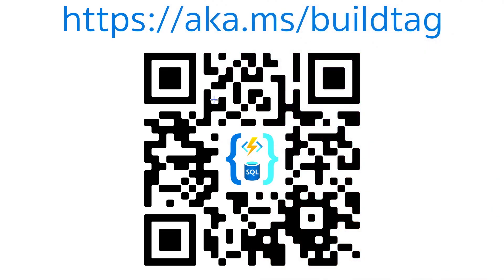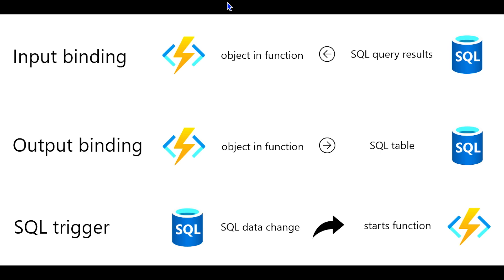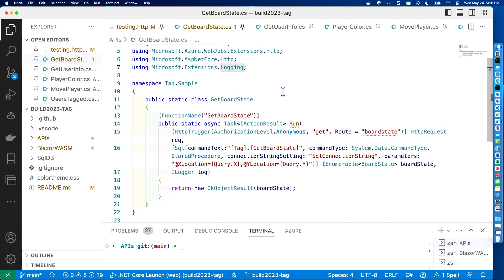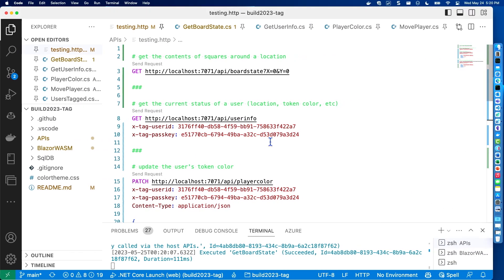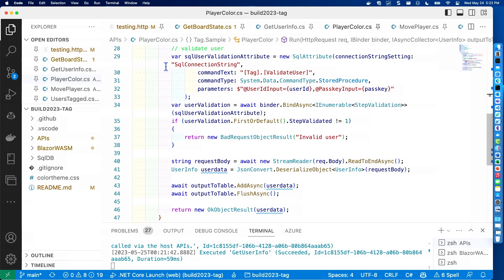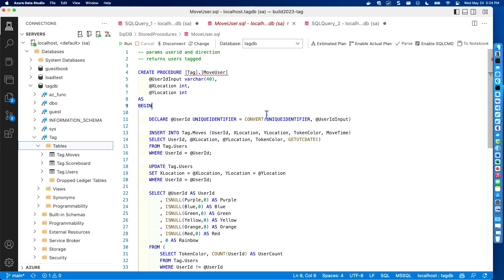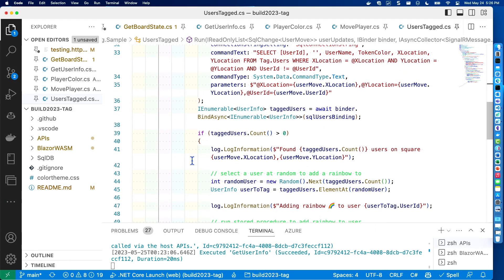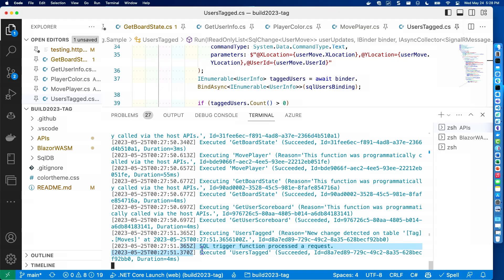Further, faster with Azure Functions and Azure SQL integration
Azure SQL and Azure Functions are a powerful duo for building flexible and performant applications. The integration between Azure Functions and Azure SQL reduces the boilerplate code required to create your application whether you are building a fleet of microservices or a single solution. In these demos we show how to invoke a function from SQL data changes with the functions SQL trigger and how to easily read and write from a SQL database with input and output bindings.